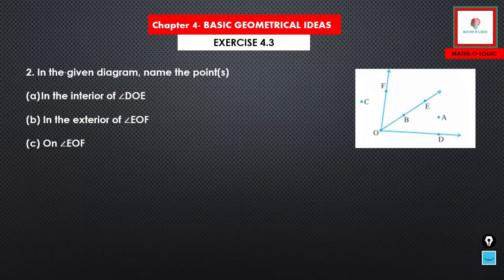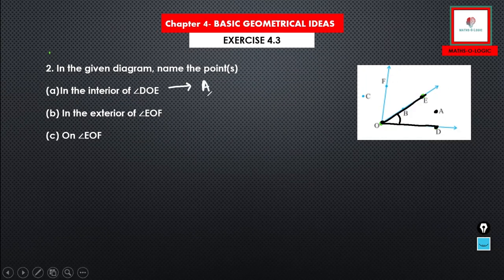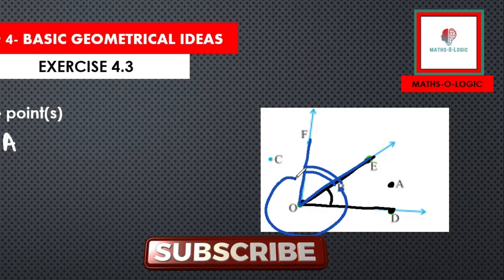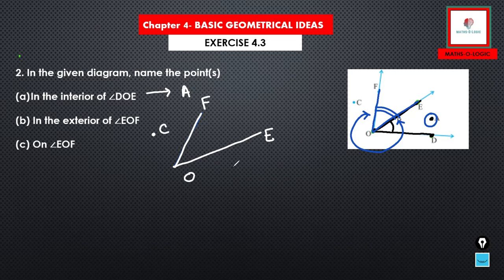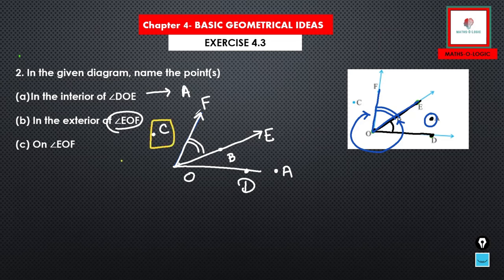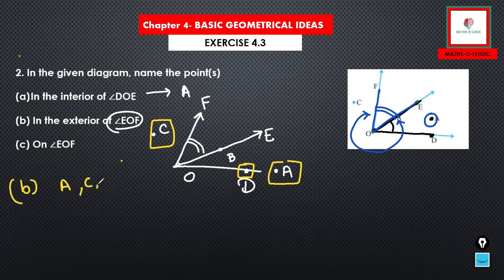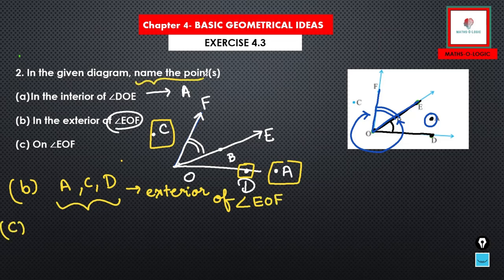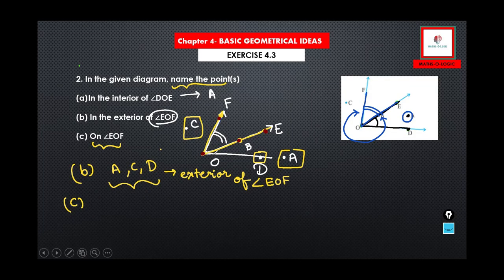NCERT Exercise 4.3 : Question Number 2 - Basic Geometrical Ideas | Class 6 Maths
Learn about basic geometrical ideas with NCERT Ex 4.3 (Q2) in this Class 6 Maths video. Perfect for students studying NCERT Class 6 Maths!
The video explains the Question 2 , where we have to name POINTS, how to name the Interior & Exterior Points .

Introduction to this video's chapters is a follows:
0:00 Introduction to Q2
0:20 Q2(a)
0:35 Q2(b)
2:18 Q2(c)

learning notebook
basic geometrical ideas
chapter 4 class6 maths
ex4.3 ncert maths
Exercise 4.3 Class6 Maths